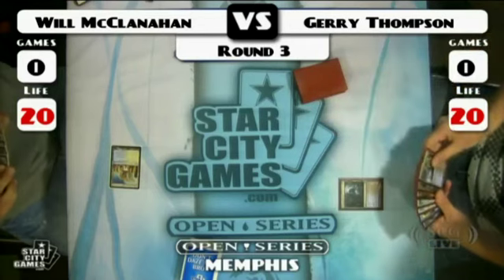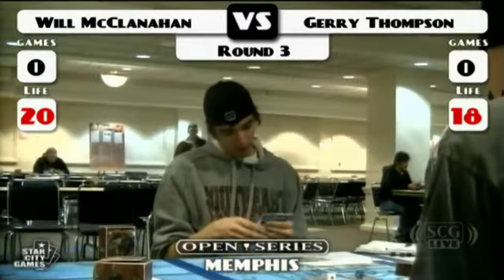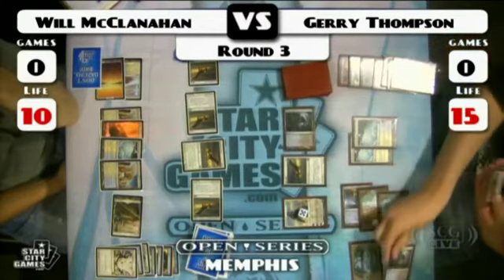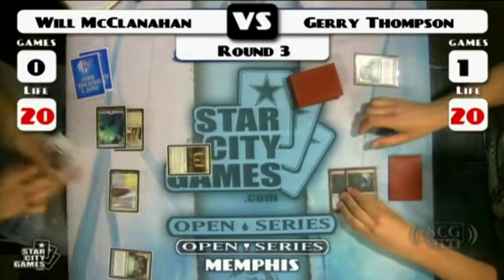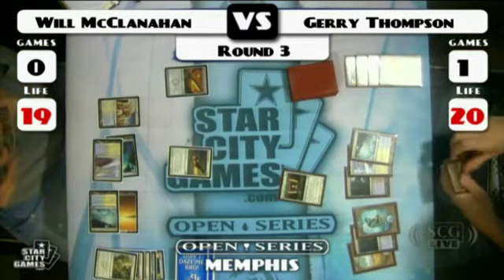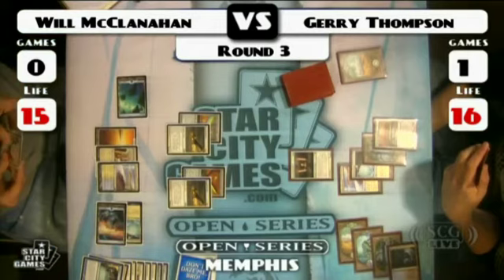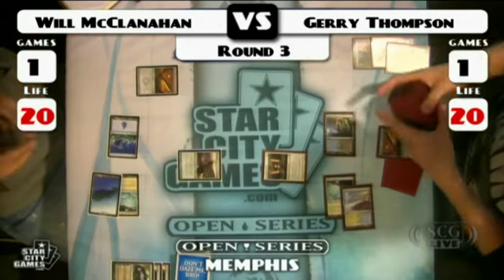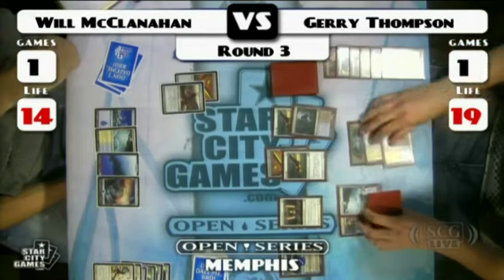SCGMemphis - 2011 - Standard - Round 3 - Will McClanahan vs Gerry Thompson